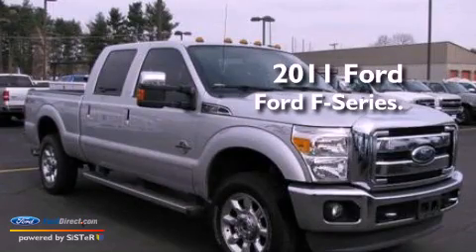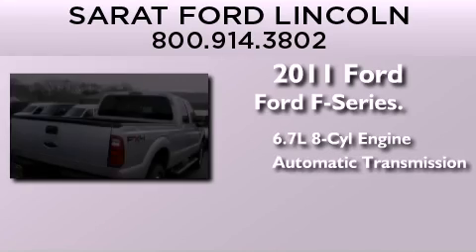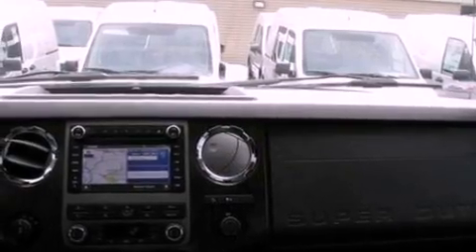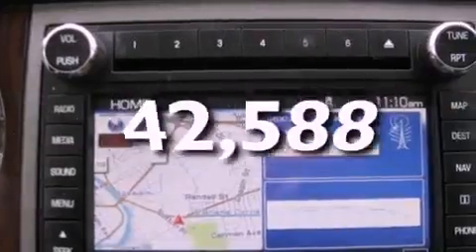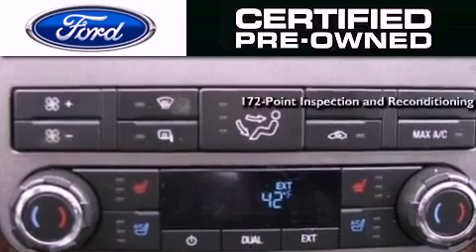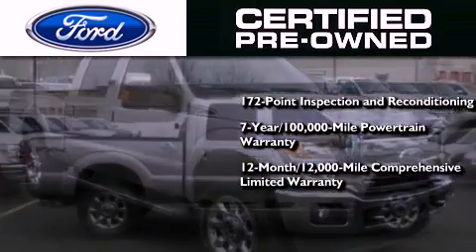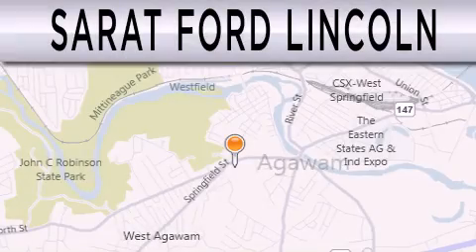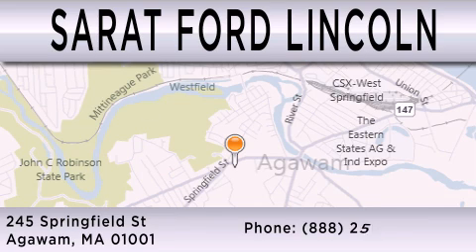Preowned 2011 FORD F-350 Agawam MA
Year : 2011
 Make : FORD
 Model : F-350
 Engine : 6.7L V8 32V DDI OHV TURBO DIESEL
 Trans . : 6-SPEED AUTOMATIC
 Exterior : INGOT SILVER METALLIC
 Miles : 42,588
 Interior : BLACK
 Stock : 5089FPA